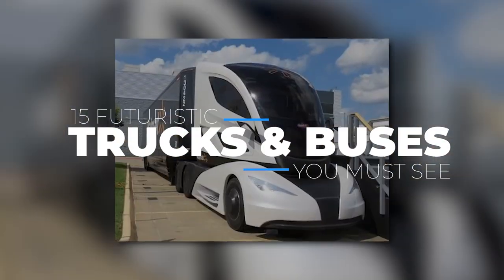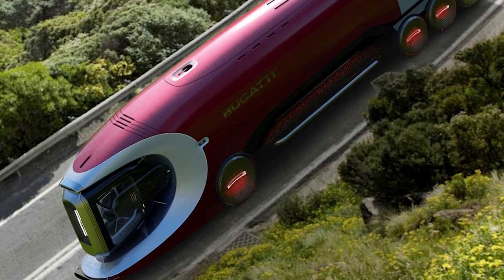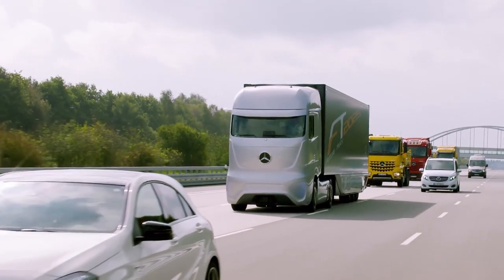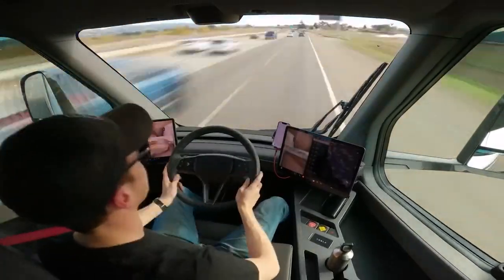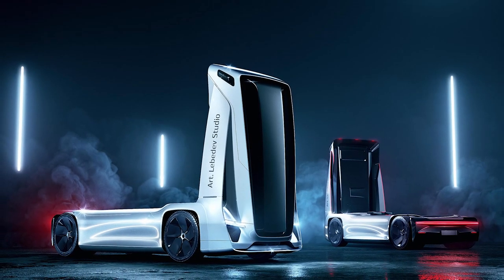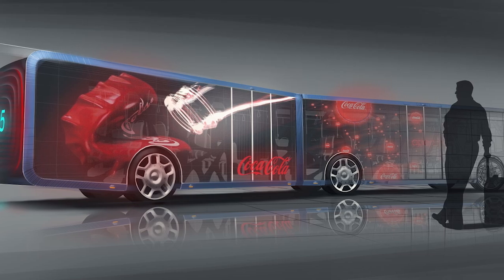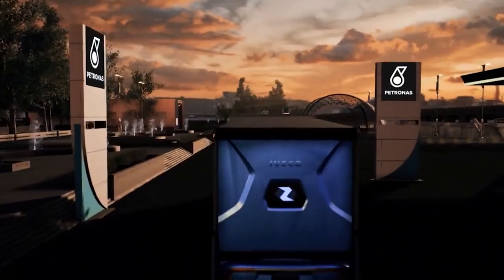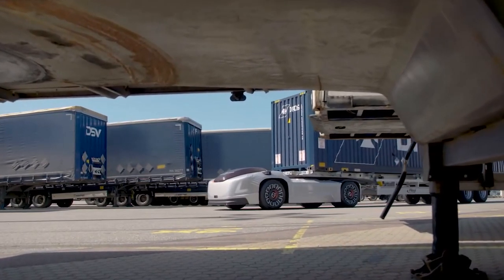15 Futuristic Semi-Trucks and Buses You MUST SEE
0:00 Introduction
0:25 Wal-Mart Concept Truck
1:11 Bugatti Hyper Truck
1:45 Arrival Bus
2:26 Mercedes-Benz Future Truck 2025
3:23 Hyundai HDC-6 Neptune
3:40 Tesla Semi
4:20 Ford F-Vision Future Truck
4:52 Gruzovicus Autonomous Truck designed by Andrew Fabishevskiy
5:25 Transit Elevated Bus Concept
6:09 Willie Bus
6:42 Mercedes-Benz Future Bus
7:14 Iveco Z Truck
7:42 Next Future Transportation
8:02 Arrival Van
8:29 Volvo Vera